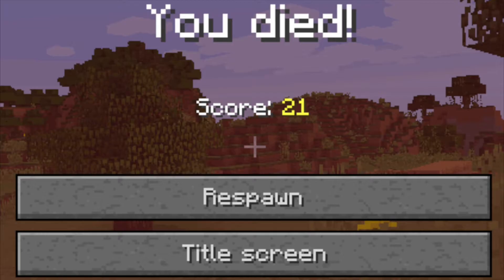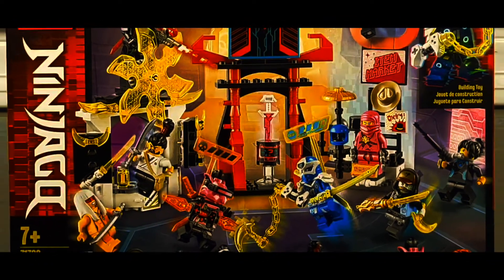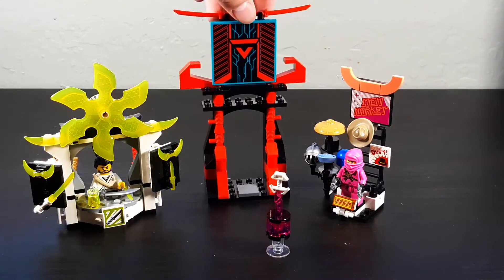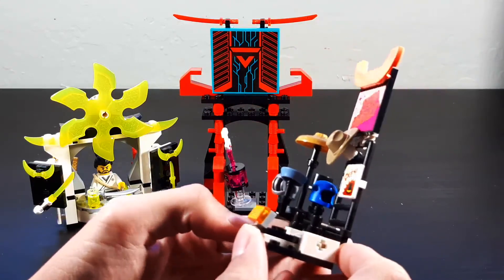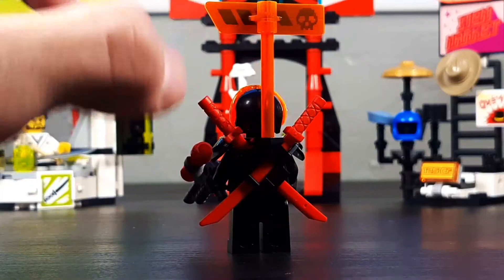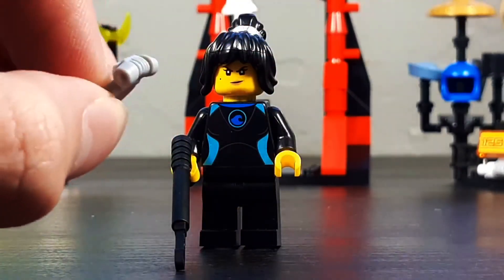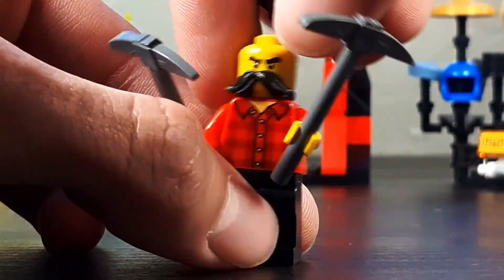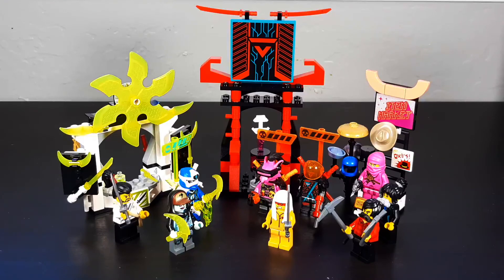GAMERS RISE UP [Ninjago Review]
i'm so tired